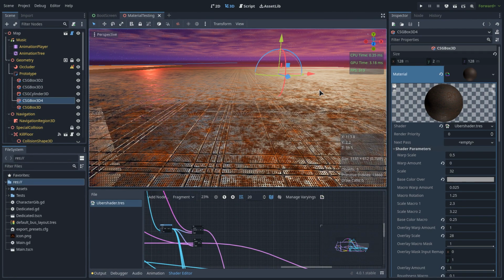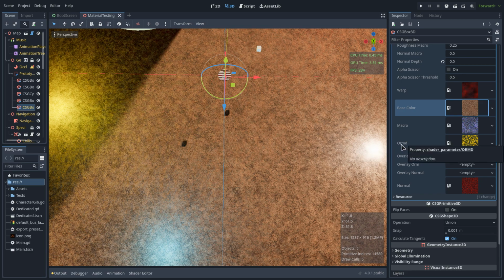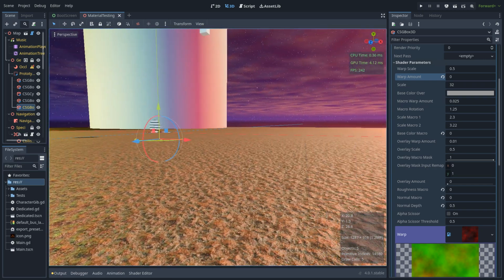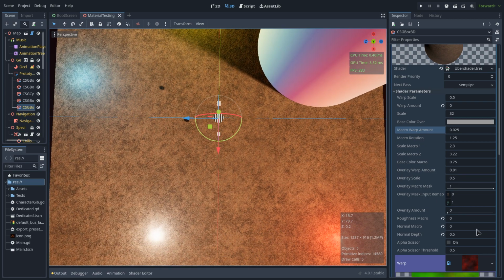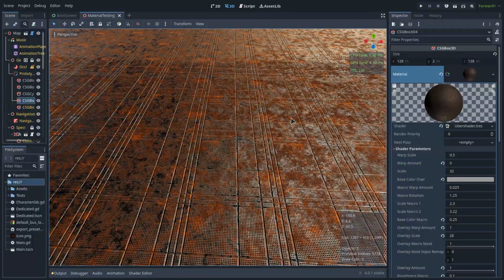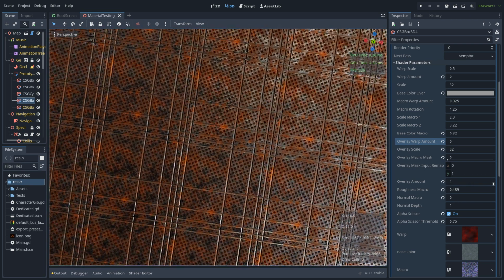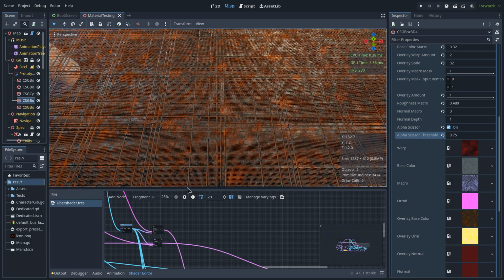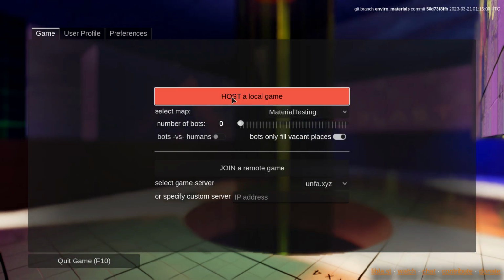Non-tiling materials in Godot 4 [Liblast ubershader WIP 2023-03-24]